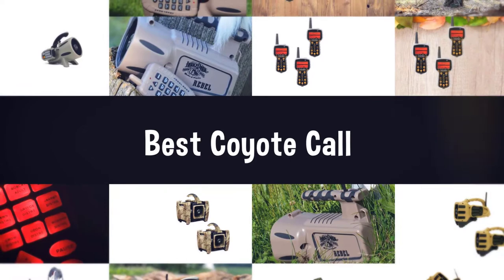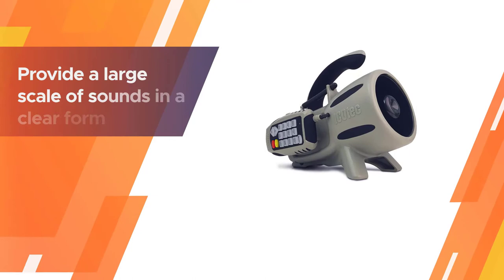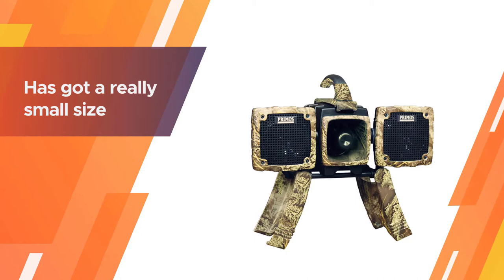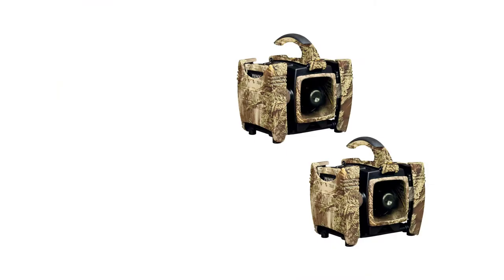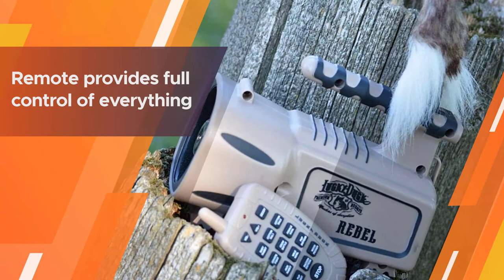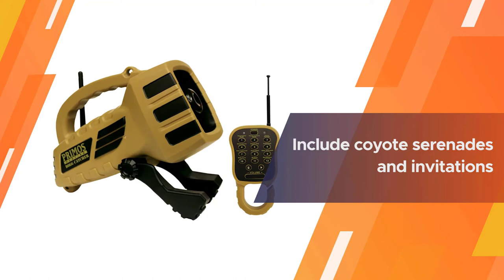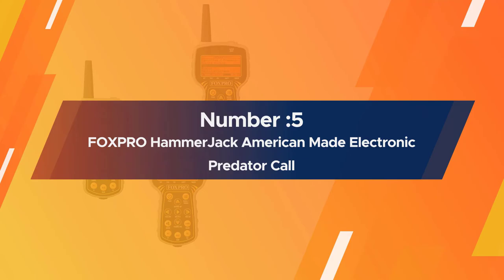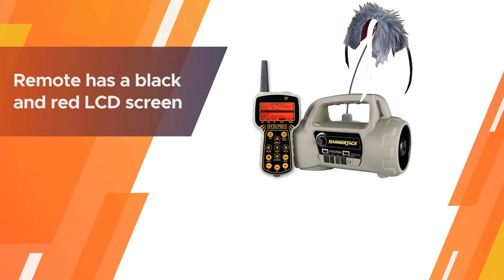Top 5 Best Coyote Call Review in 2023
Best Coyote Call featured in this Video:
0:18 1. Icotec GEN2 GC300 Electronic Predator Call
1:12. 2. Primos Hunting 3756 Alpha Dogg Electronic Predator Call
2:06 3. Lucky Duck E-Caller
3:00 4. Primos Dog Catcher Electronic Predator Call
3:54 5. FOXPRO HammerJack American Made Electronic Predator Call

What Is a Coyote Call?
Coyote hunting is one of the most popular predator-hunting pastimes in North America. This isn't surprising given how cunning, agile, and intelligent the coyote can be providing a unique and challenging hunting experience for any level of experience.

What is the Best Coyote Call?
If you are looking for the top Coyote Call, then you are in the right place. Because we are here to help you in this regard. The Outdoorist team strives to collect as much information as possible, read tons of reviews from actual users and finalize the product selection based on different factors like quality, price, the reputation of the manufacturers, etc. Please let us know if you have something in your mind in the comment section.